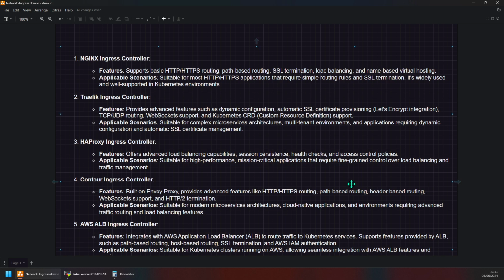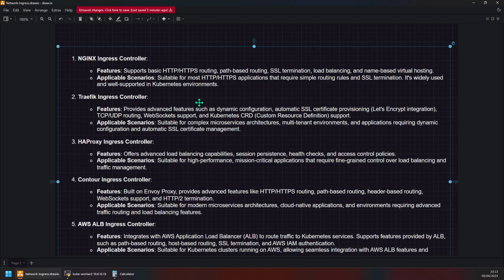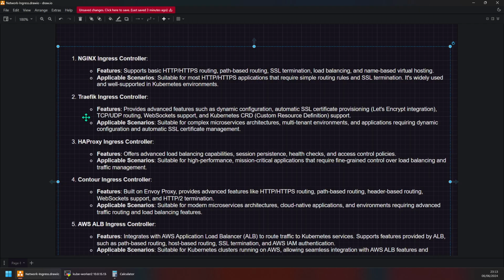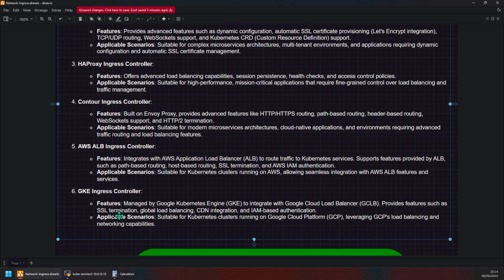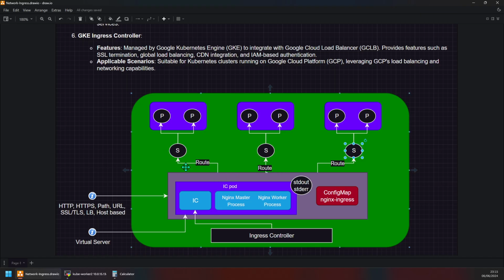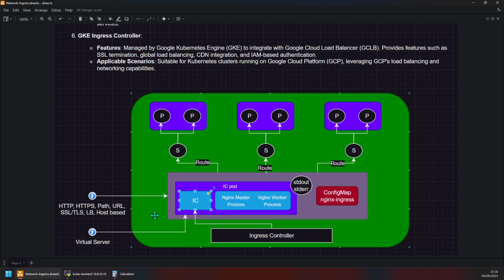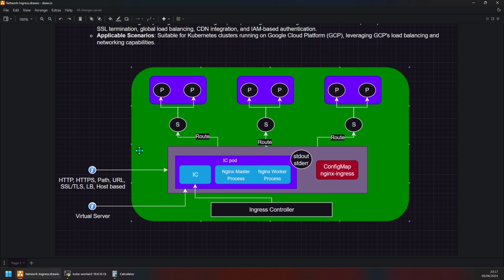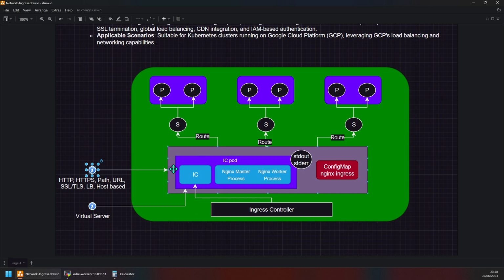CKA Course - Arch - Ingress Controller & Its Arch